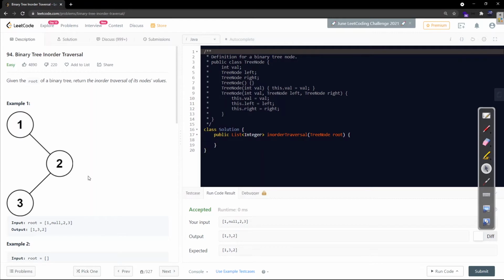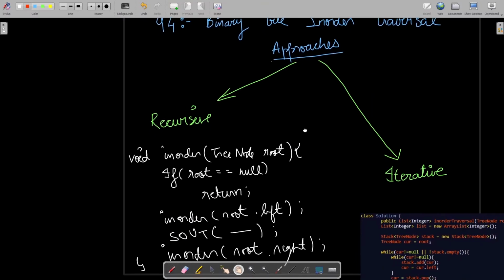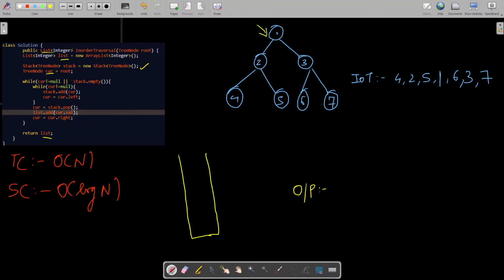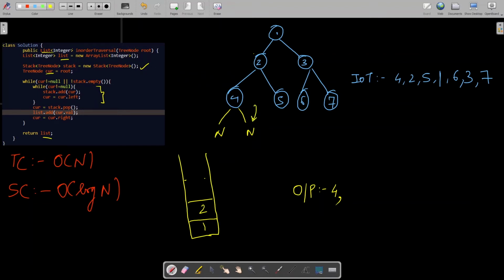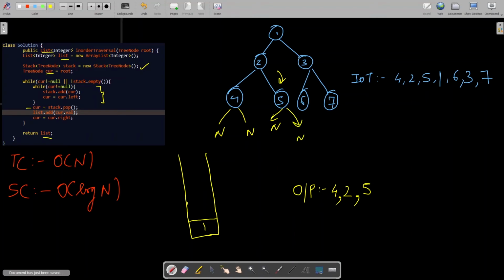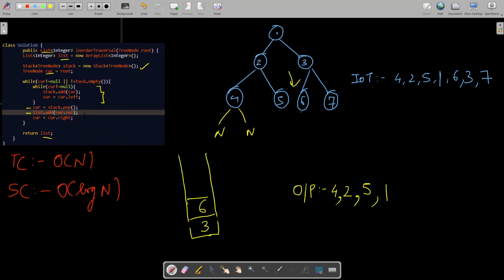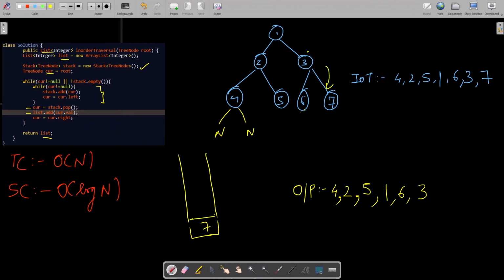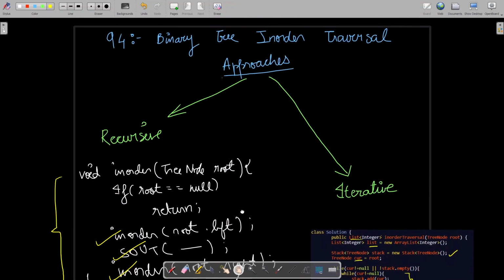Iterative Inorder Traversal | Binary Tree